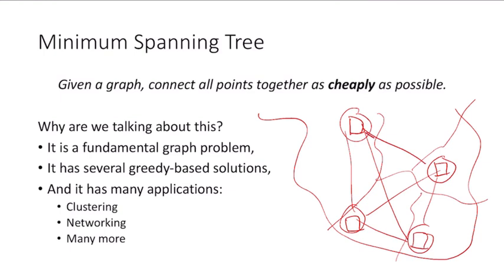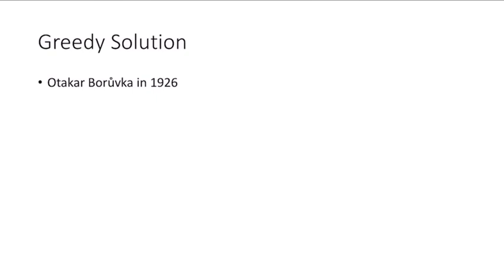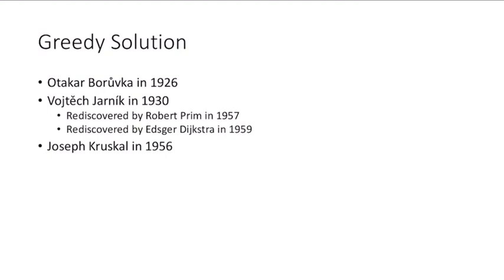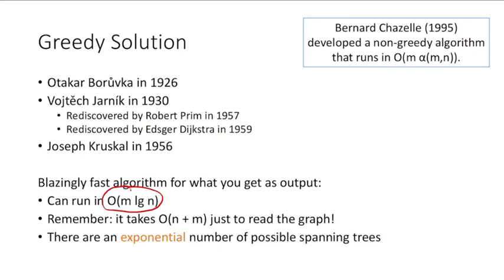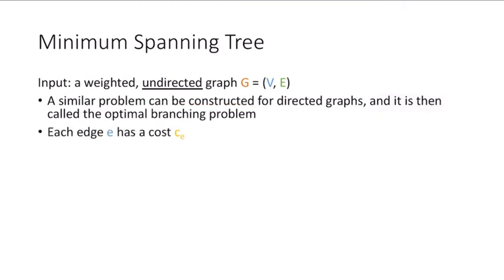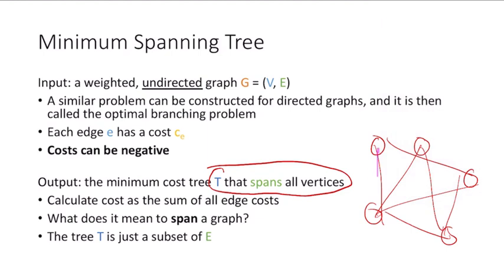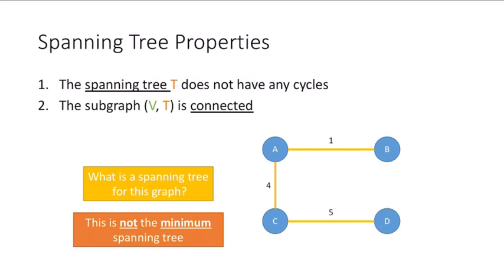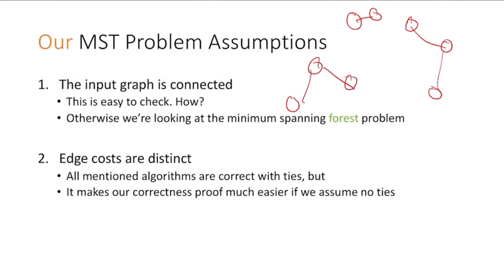Prim's Algorithm 1: Minimum Spanning Trees